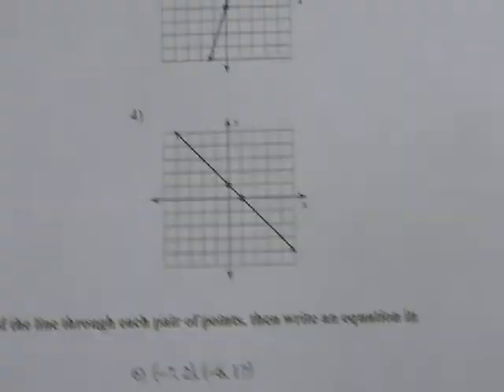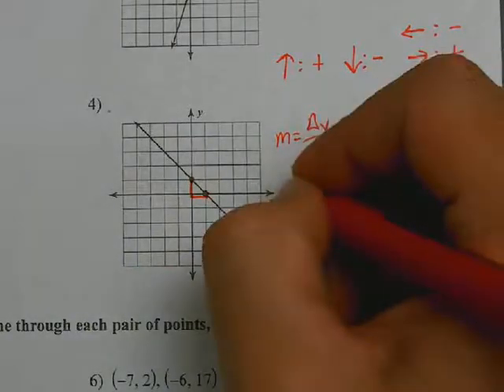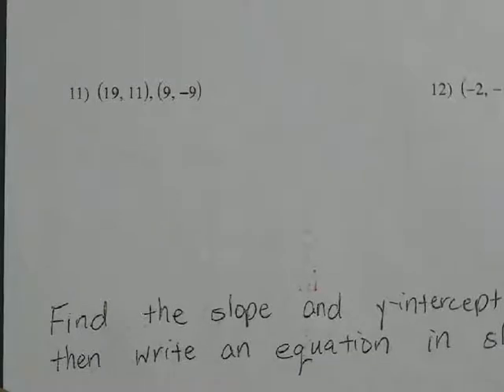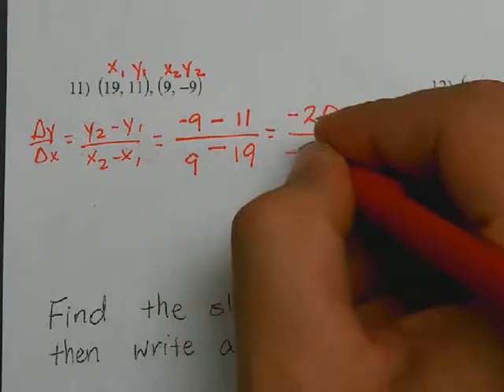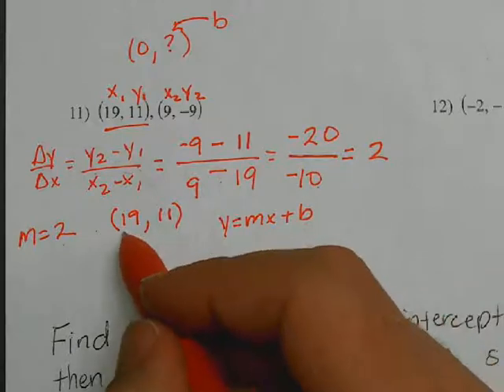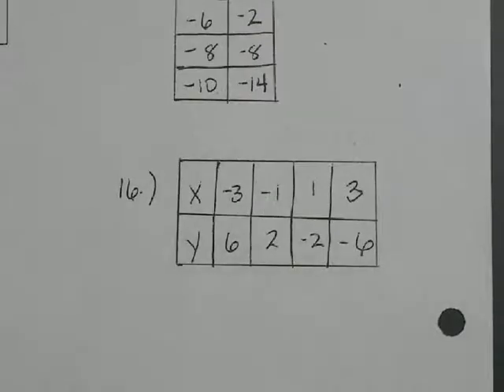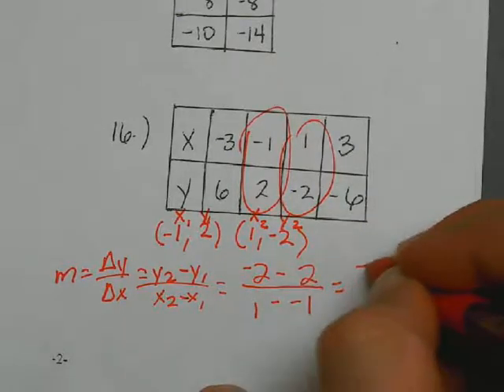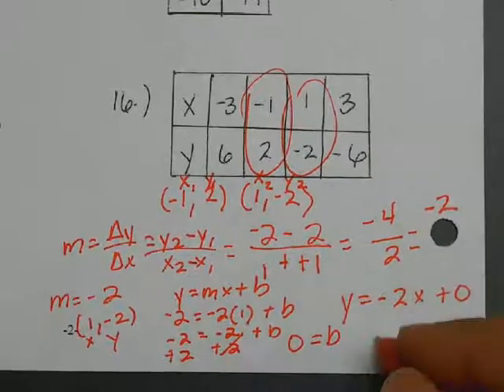Lesson 4.2 Part 2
Homework Help Video for Lesson 4.2 Part 2 Slope and y-intercept